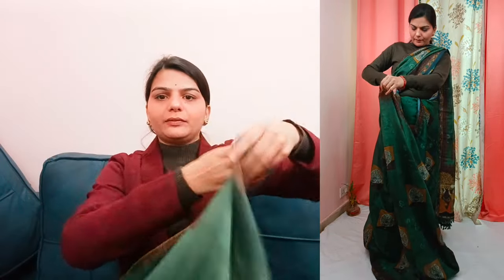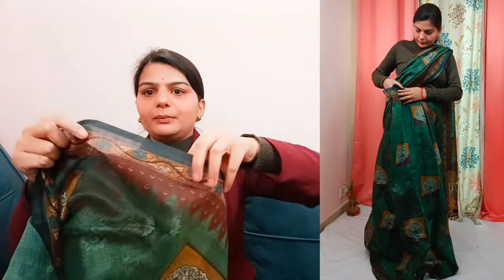Step By Step Saree Draping For Beginners In Hindi | साड़ी कैसे पहनें हिन्दी | Style by Bhumika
साड़ी कैसे पहने इस वीडियो में आपको बता रही हूँ.

Step by step saree draping for beginners. How to wear saree for beginners.

I am creating videos about how to style and style tips related to clothes, accessories, footwear etc. minimum number of clothes but maximum of styles.

lovelove
Bhumika tiwari.